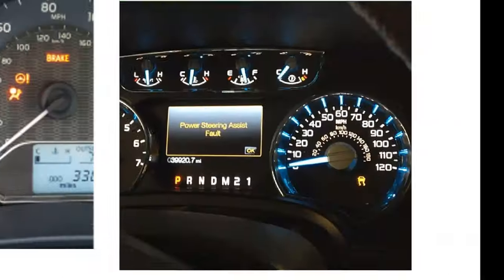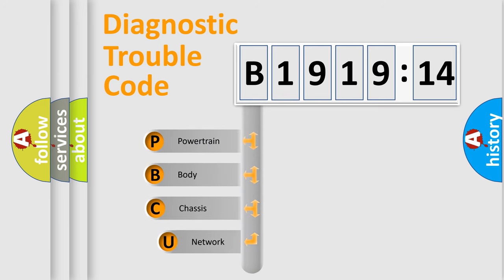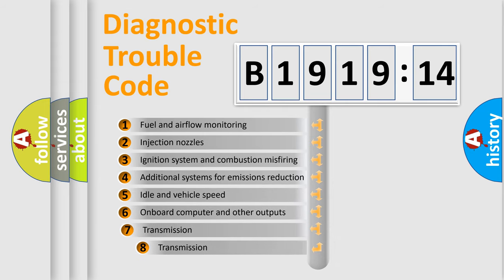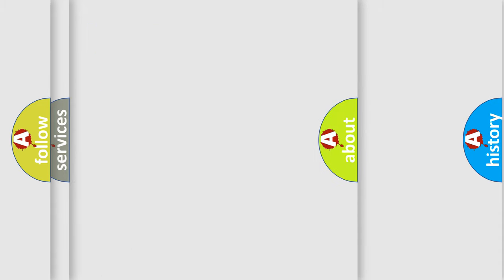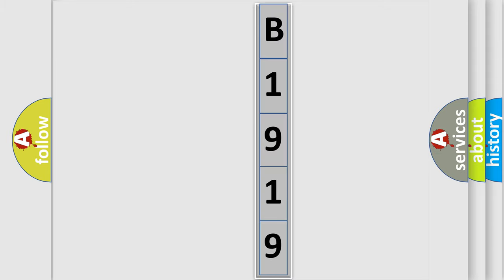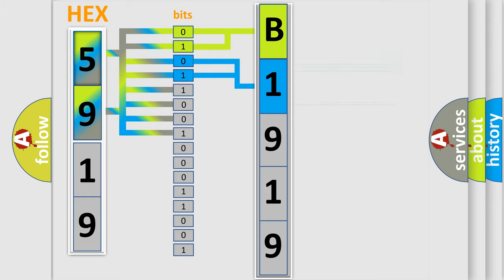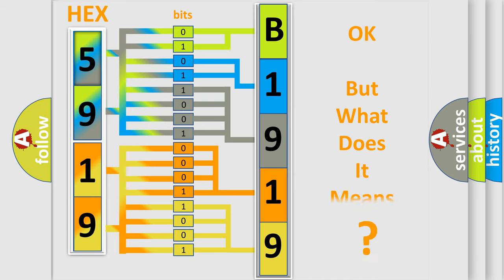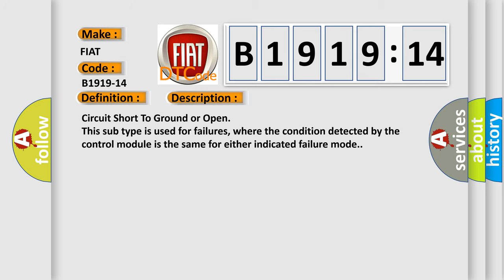DTC Fiat B1919-14 Short Explanation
Contents:
0:21 Basic DTC analysis according to OBD2 protocol standard.
1:48 Insight into programming
2:58 A diagnostically understandable description of the Diagnostic Trouble Code
3:05 Basic error definition

Make:
FIAT
Code:
B1919-14
Definition:
Blower Module - Circuit Short To Ground Or Open
Failure Type: